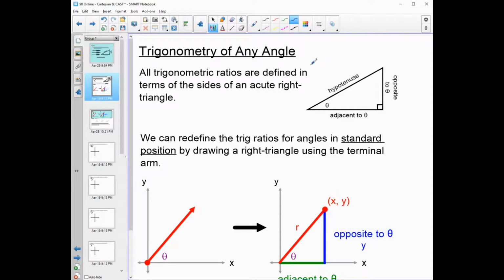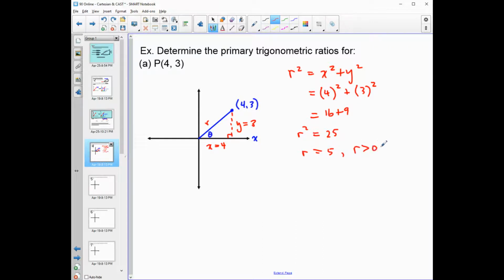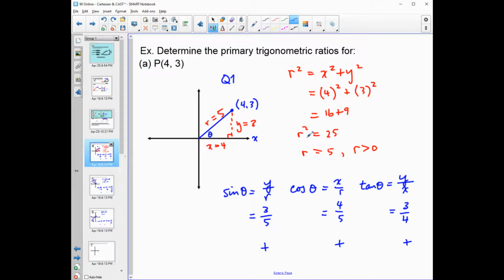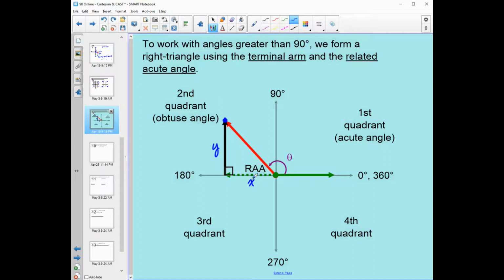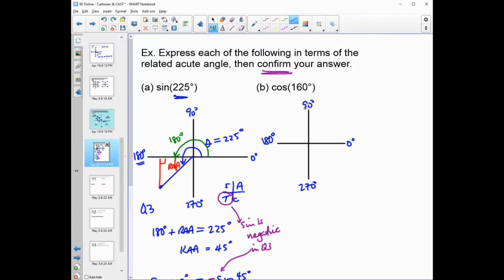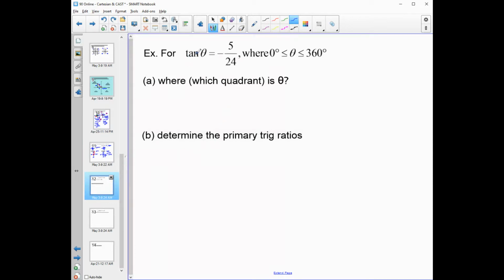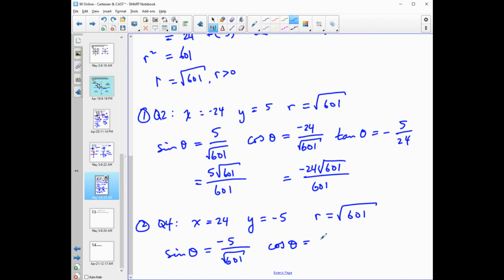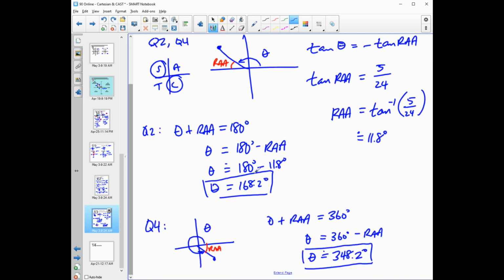MCR3U - Trig 07 - Trigonometry of Any Angle